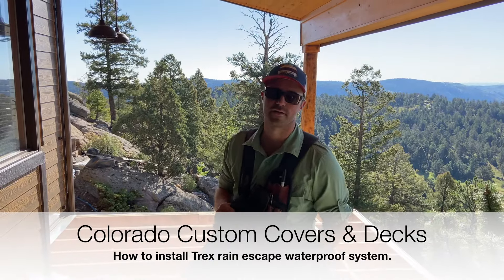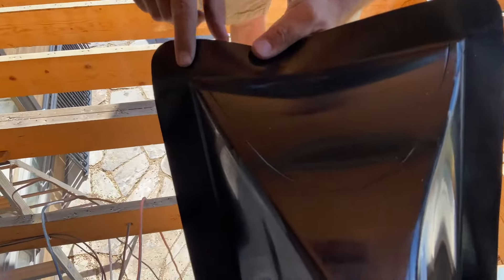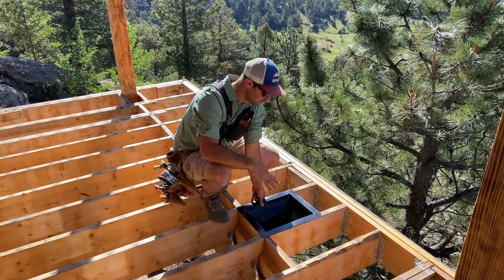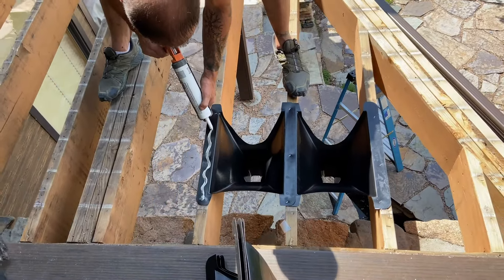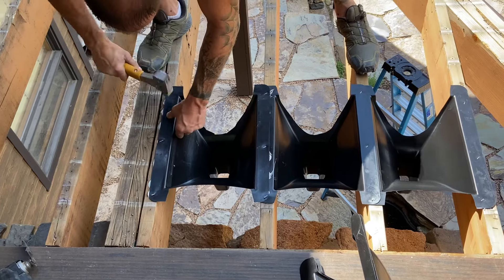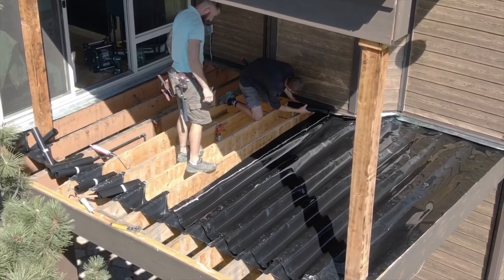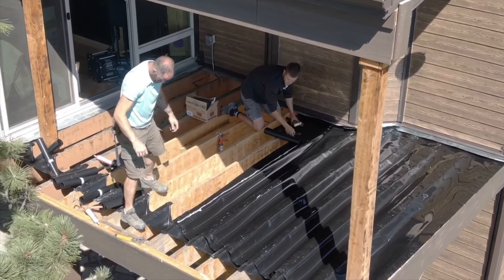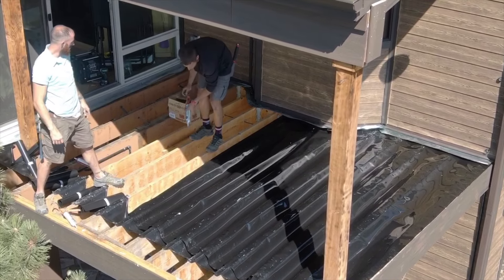How To Install Trex Rain Escape Deck Waterproof System - Colorado Custom Covers & Decks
Learn how to waterproof your deck with the Trex Rain Escape System. This waterproof system uses a network of troughs, spouts, and gutters to divert water from your deck. It also shields the area below the deck from rain, snow, sun, and other elements. Most importantly, Trex provides 100% protection of the deck substructure from moisture.